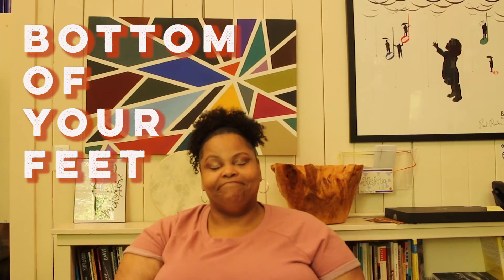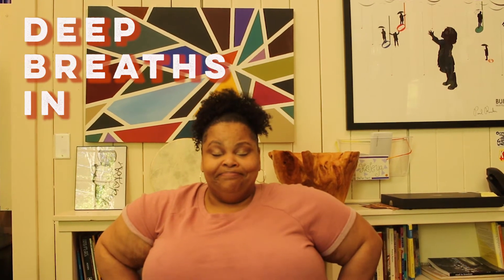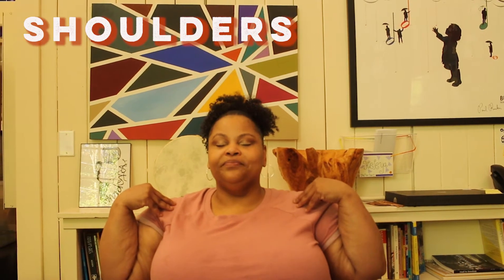Wrap-Around Warm-Up with Arts Corps TA Erica Merritt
Warm-up your mind, body, and voice with this fun wrap-around warm-up with vocal instructor Erica Merritt.